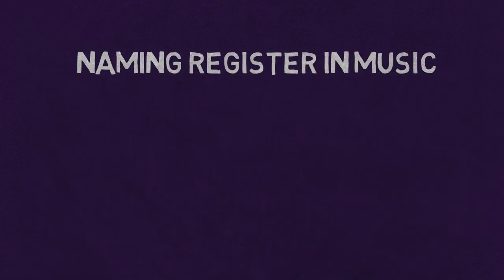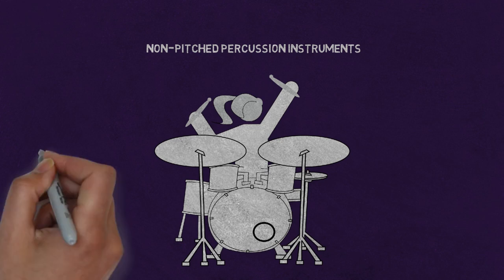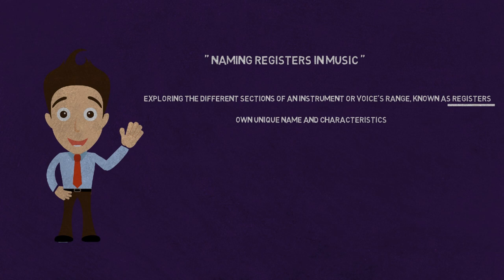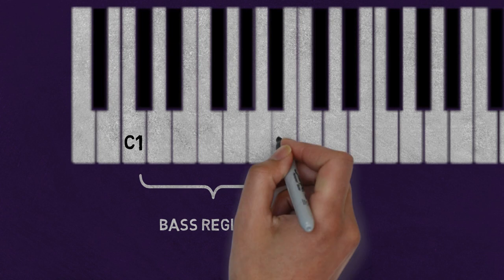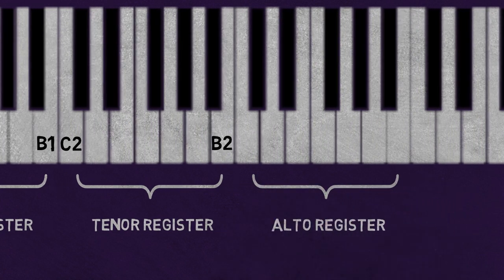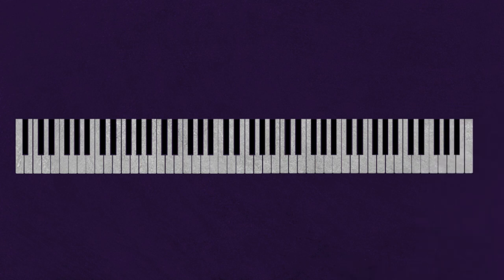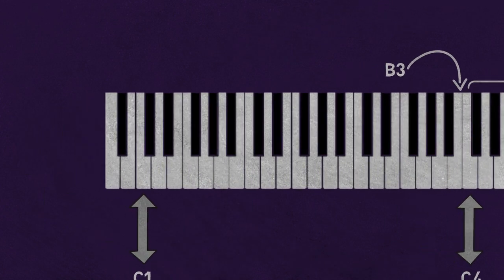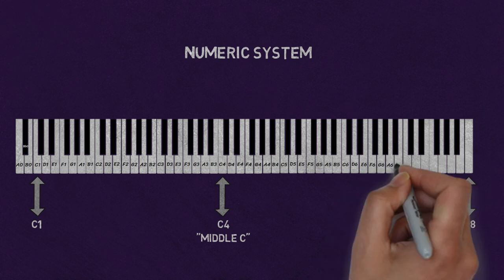Naming Registers on Piano: Music Theory Lesson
Welcome to our lesson on "Naming Registers in Music."
In this lesson, we will be exploring the different sections of an instrument or voice's range, known as registers.
Each register has its own unique name and characteristics, and understanding them is essential for any musician looking to make the most of their instrument or voice.
By the end of this lesson, you will be able to identify and name the different registers in music and understand how they can be used to create a more dynamic and expressive performance. Let's begin!